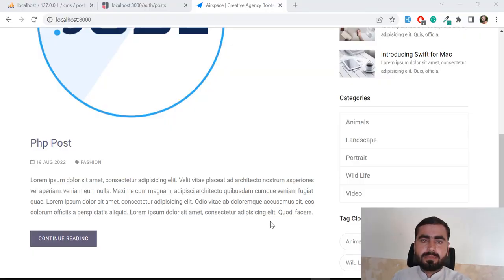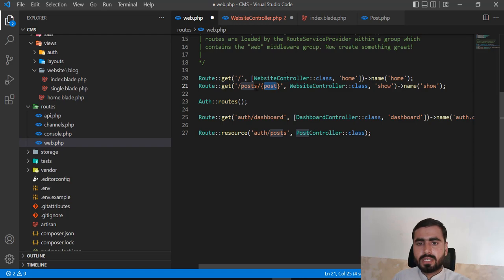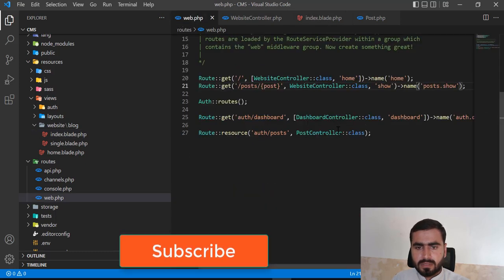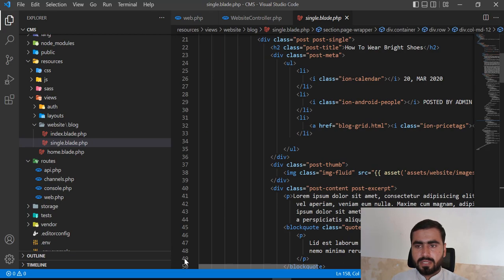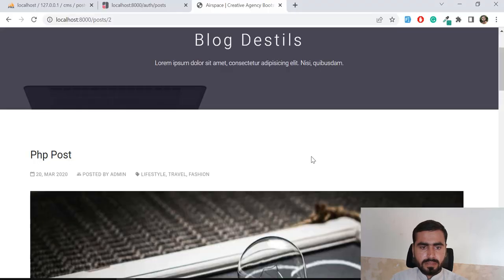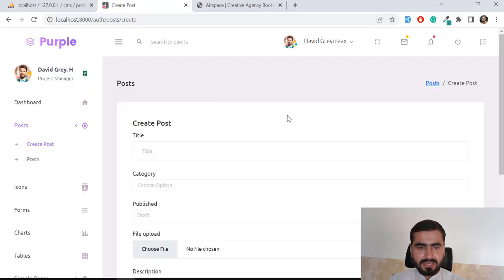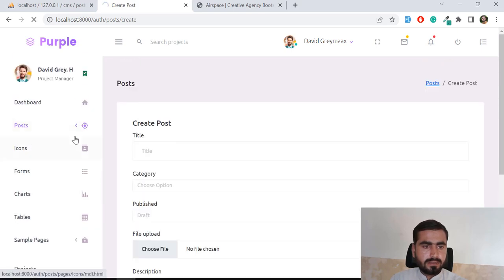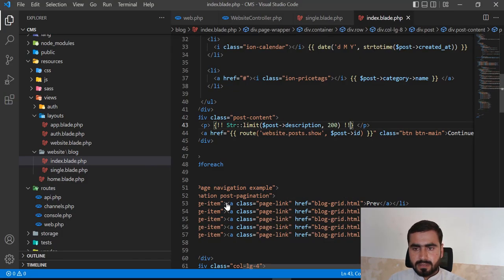(21) Open Single Post in New Page | Build Content Management System in PHP Laravel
Build cms in php laravel
Build content management system in PHP Laravel
How to build cms in php laravel
how to build content management system in php Laravel
create cms in laravel
develop cms in laravel
laravel cms system in php